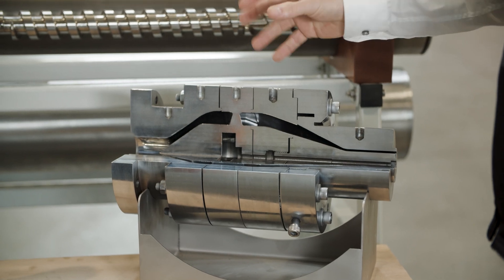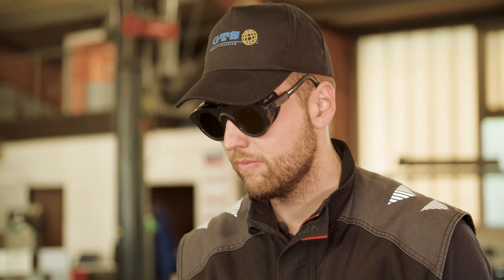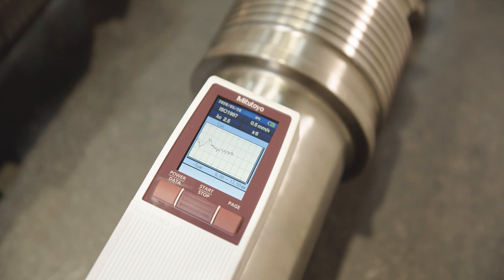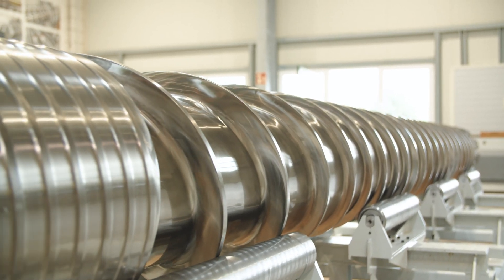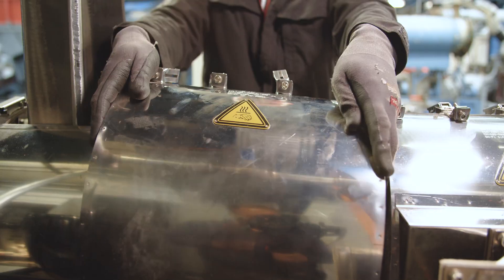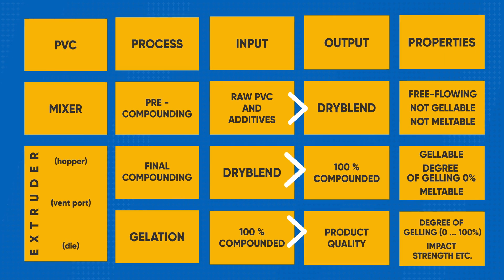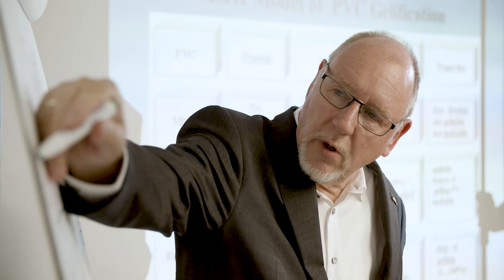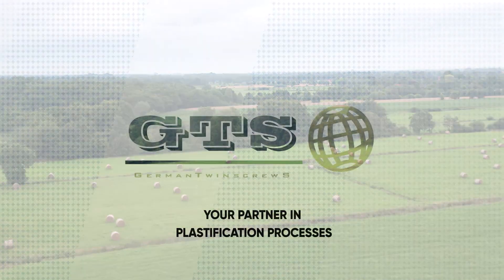GTS GermanTwinscrewS Imagefilm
GermanTwinscrewS is a manufacturer of screws and barrels for the food, plastic, oil and chemical industry. For counter-rotating twin screws GTS concentrates on all parallel and conical twin screws and barrels. For single screws, GTS concentrates on all types of injection moulding, extrusion and compounding screws. GTS specializes in screws for PVC injection moulding, for large compounding machinery as well as for large screws up to 900 mm diameter and 14 m length. Typical for these machines are brands such as JSW, Kobe, WuP, Coperion and Berstorff. For the co-rotating machinery, GTS concentrates on large machinery from 90 mm up to 380 mm diameter. Main markets in this area are the compounding and chemical industry. GTS accessories are pipe-heads, high-speed screen changers, heater bands, vacuum adapters and 8-to-O-adapters, all compatible for assembling with customer machinery. GTS has a strong engineering department for optimization and innovation within the plastic industry. The knowledge encompasses extensive PVC processing including the optimization of formulations and processing units as well as compounding for large output processes like downstream from polymerisation. Based on this knowledge, most of GTS screws are not manufactured according to customer drawings or copies of existing screws, but most of GTS screw designs are especially developed by GTS. You can find GTS products in more than 100 countries. GTS engineers do service and installation in all countries and install screws and barrels in all machine brands. GTS company is not the biggest, but we believe, we are the best in counter-rotating twin screws. We are located in the beautiful north of Germany.